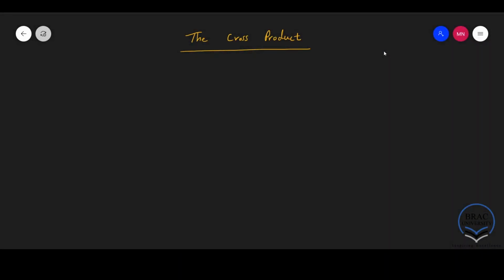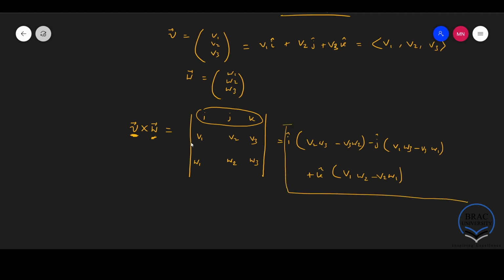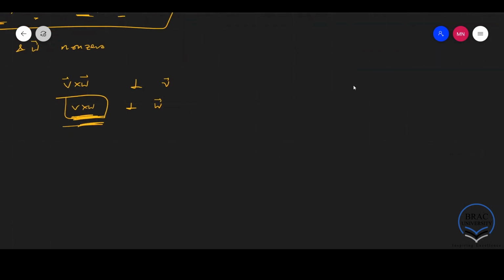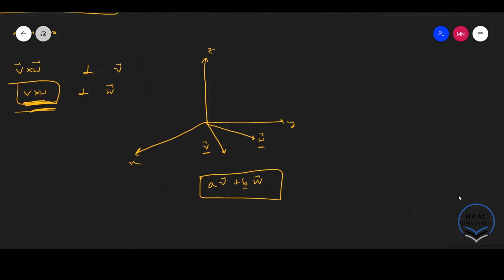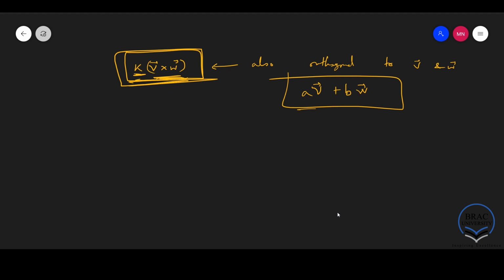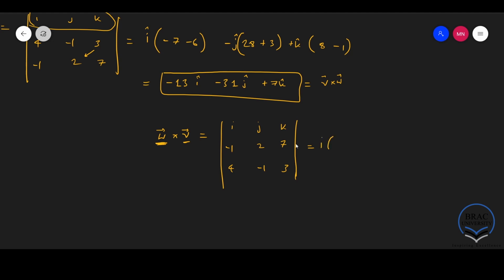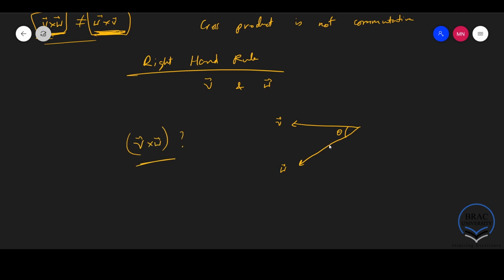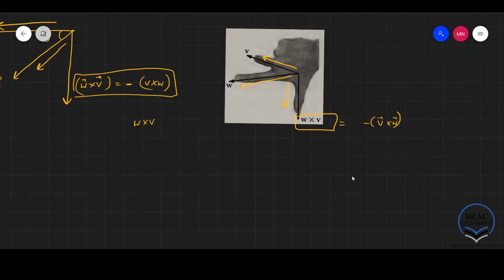The Cross Product 1